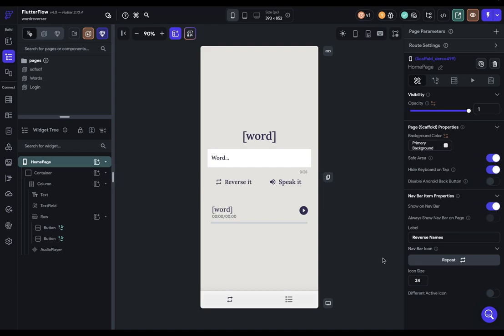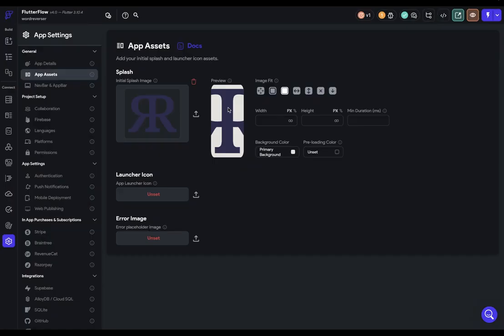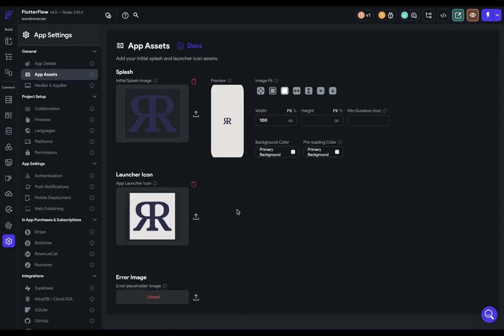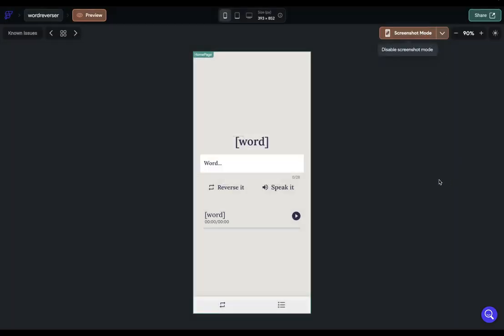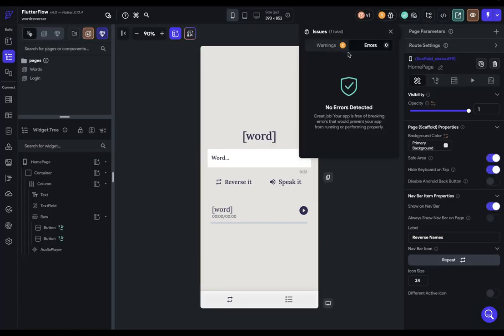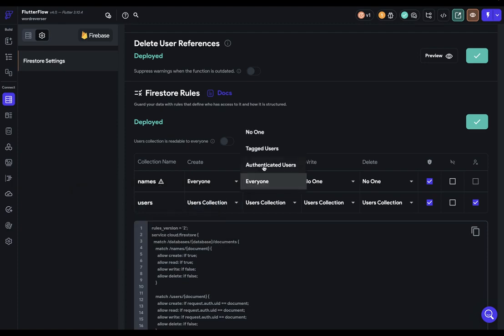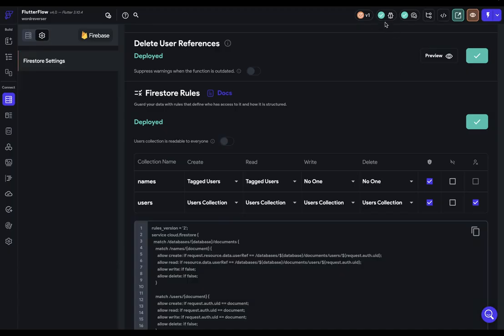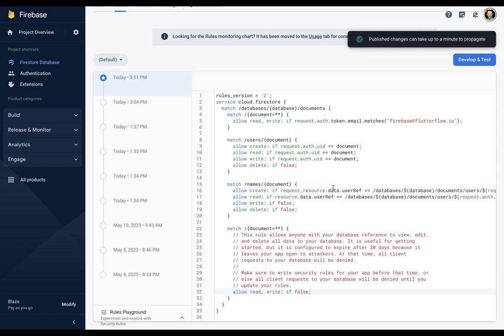Prepare-se para a implantação móvel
Prepare-se para a implantação móvel FlutterFlow